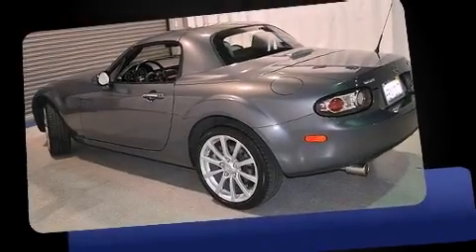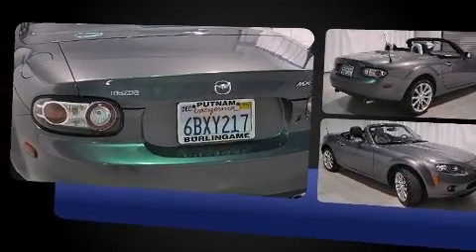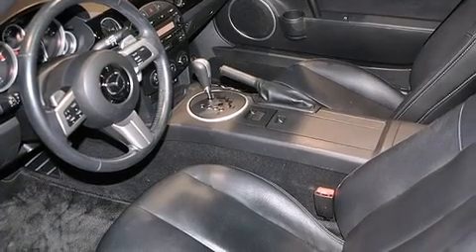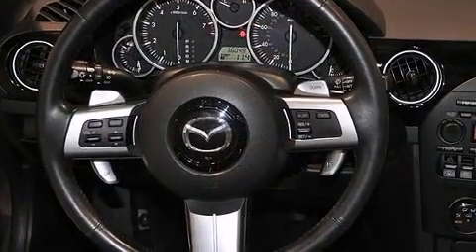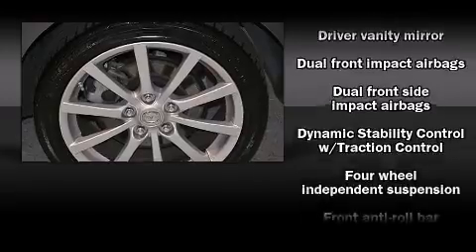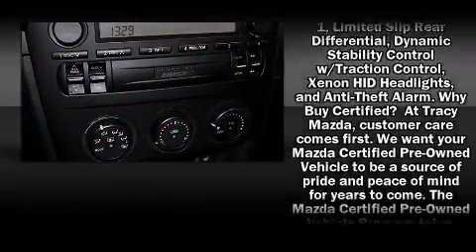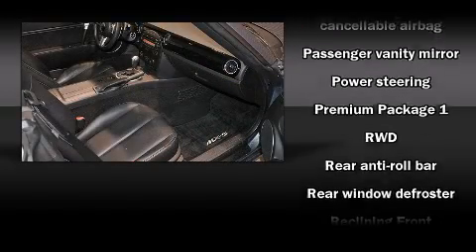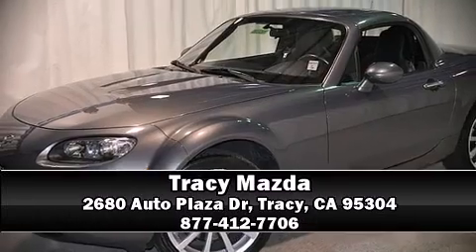2008 Mazda Miata Grand Touring in Tracy, CA 95304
Tracy Mazda
2680 Auto Plaza Dr

Climb inside the 2008 Mazda MX-5 Miata. With less than 40,000 miles on the odometer, this vehicle rocks its class with 4-cylinder efficiency and distinctive styling! Mazda made sure to keep road-handling and sportiness at the top of it's priority list. Under the hood you'll find a 4 cylinder engine with more than 150 horsepower, providing a smooth and predictable driving experience. Mazda prioritized practicality, efficiency, and style by including: 1-touch window functionality, a tachometer, front fog lights, power door mirrors, power windows, cruise control, and more. Audio features include a CD player with AM/FM radio, steering wheel mounted audio controls, and 4 speakers, providing excellent sound throughout the cabin. Mazda also prioritized safety and security with features such as: dual front impact airbags, front SIDE impact airbags, ignition disabling, and 4 wheel disc brakes with ABS. A Carfax history report indicates just one previous owner. We pride ourselves in the quality that we offer on all of our vehicles. Please don't hesitate to give us a call.